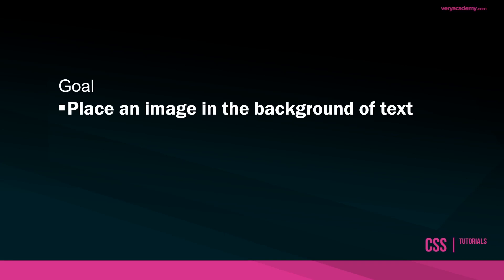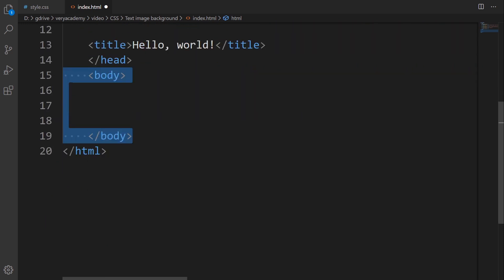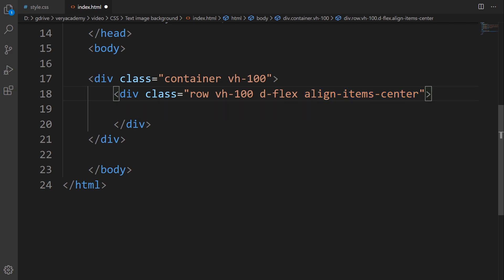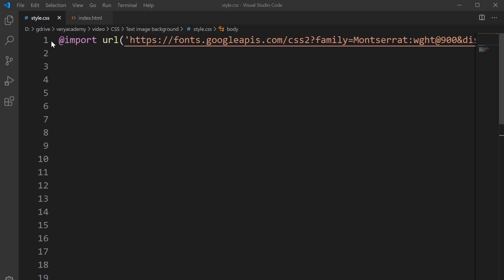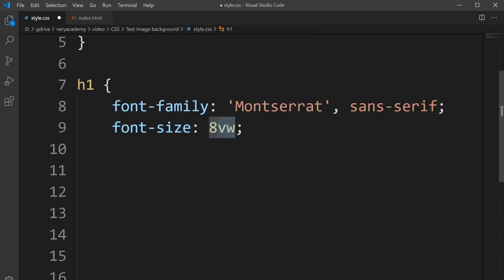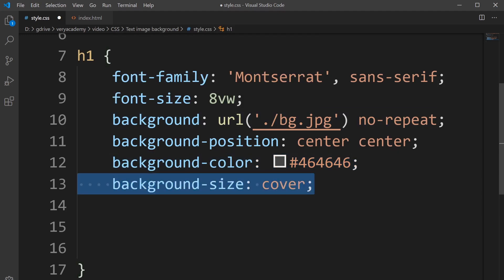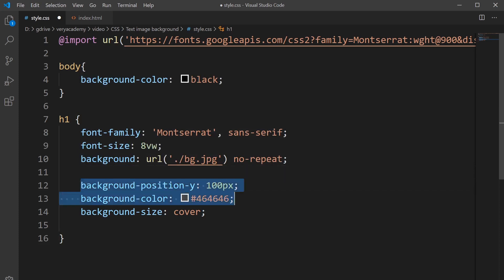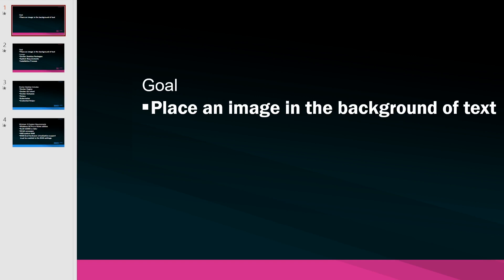CSS Tutorial - Use an Image as Text Background - Put an Image in the Background of Text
Learn CSS tips and tricks. In this CSS tutorial I will show you how to put an image in the background of text. It is a simple CSS background trick you can apply to any text.

Tutorial Timeline:
0:00 Introduction
0:20 What you are going to build
0:22 Code for HTML page
3:32 Search and use Google Font
4:20 Code for CSS page
9:50 Forgot to set the screen to record correctly ;)

First we build a simple centred aligned element using Bootstrap tools and then head over to the CSS where we use background-clip: text and -webkit-background-clip: text to apply the magic. Once finished we have an img as the text background. I give you a few pointers working with CSS images and show you how to align the image in the text.

Using this is a production environment - you would probably want to apply this using JS as you will find this might not be compatible with all browsers.